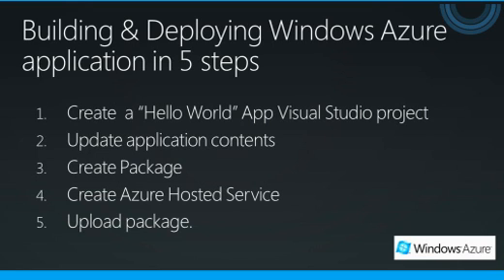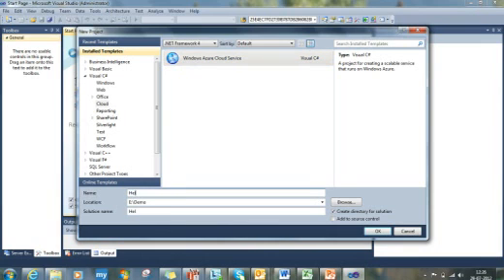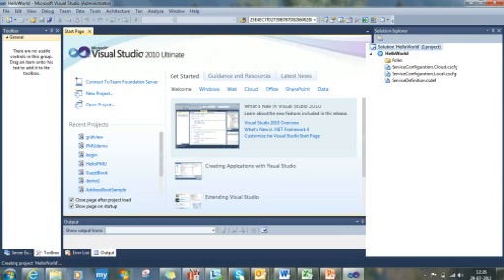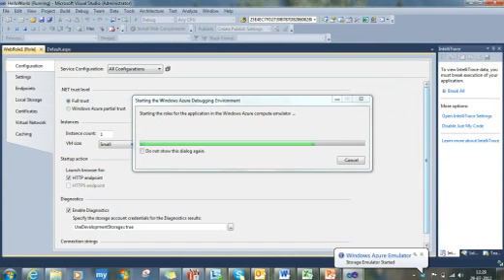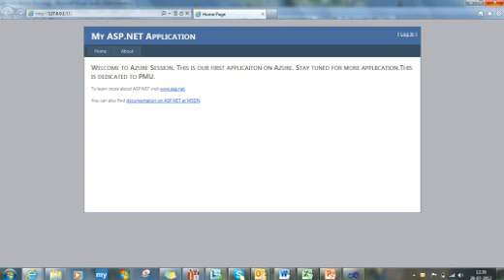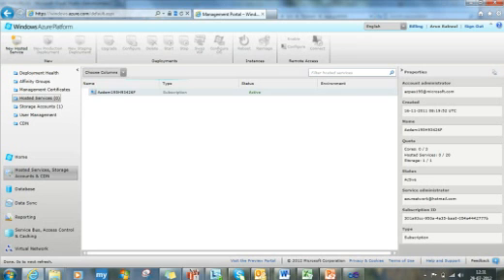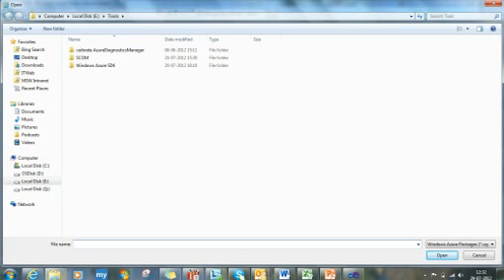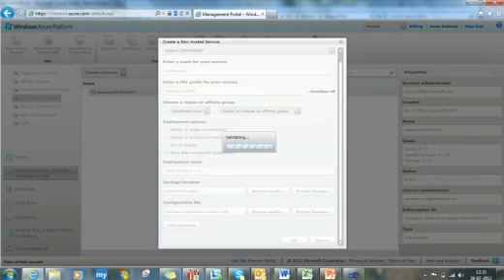Building and Deploying Azure Applicaiton in 5 steps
This is my first video blog on Windows Azure. In this blog we will learn to deploy a "Hello World" app to Azure in 5 easy steps. In next few days i will add more blogs/video on how to use SQL Azure , Storage and Service Bus to our Azure role. you my also refer my blogs